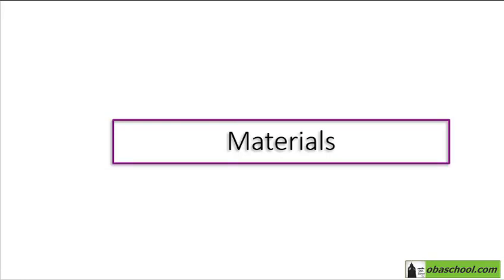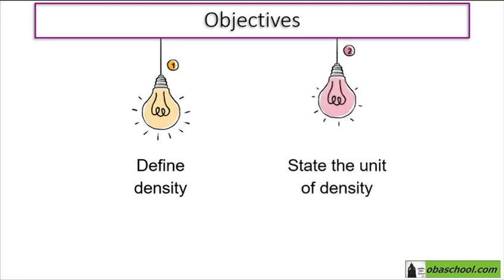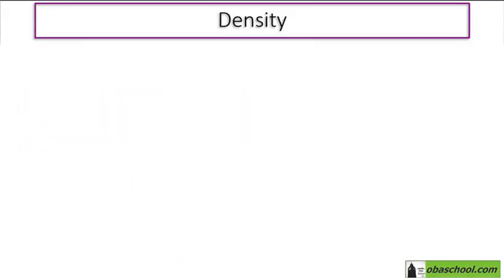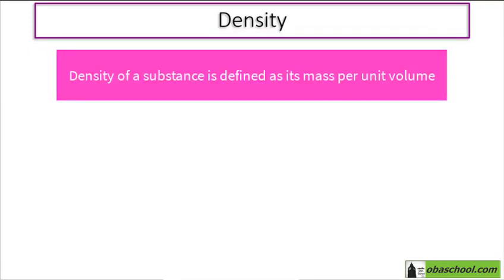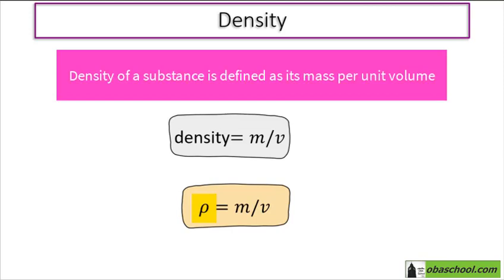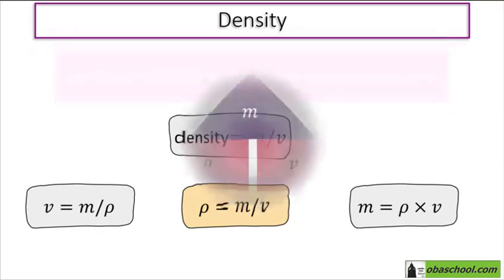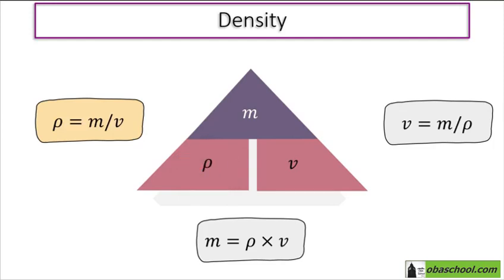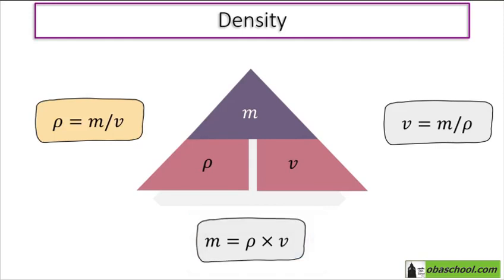Materials - 1.01 Density - Density